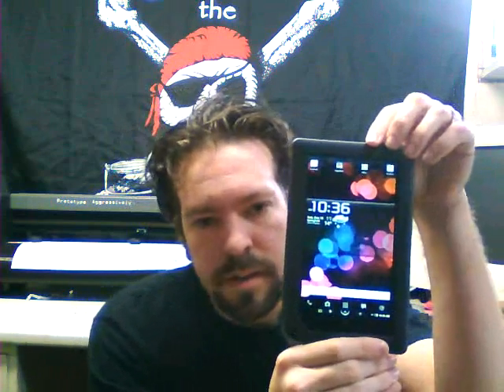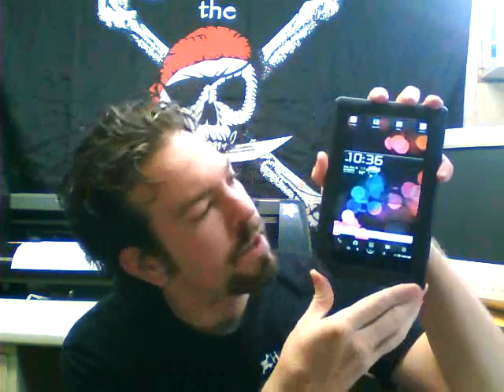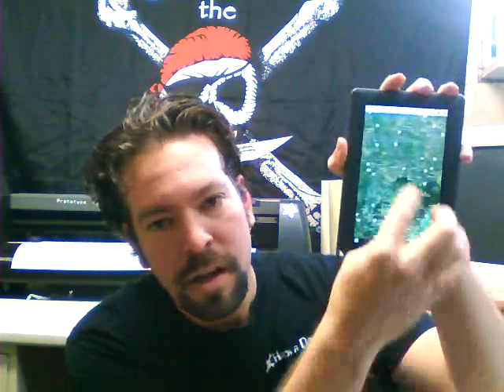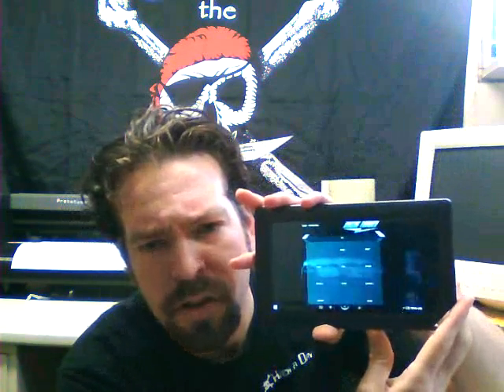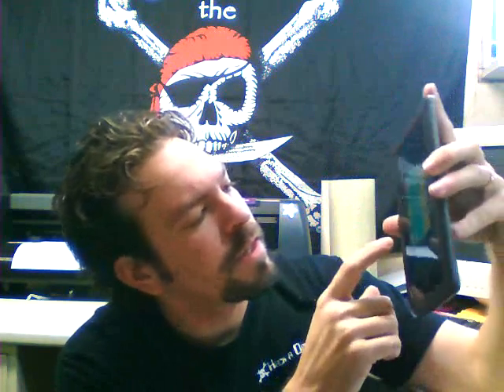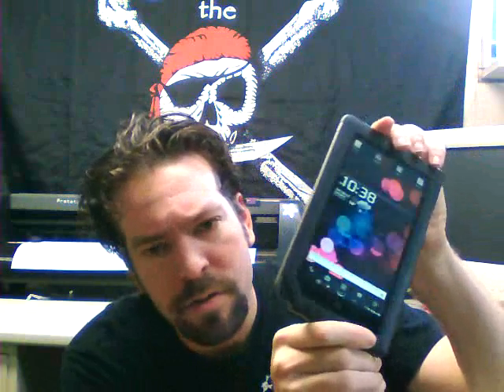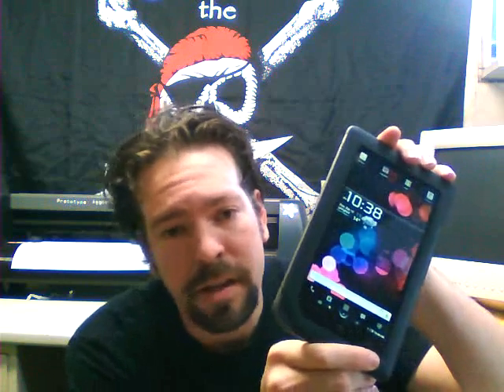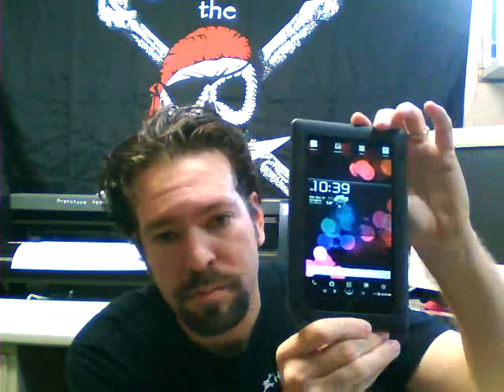Nook Color Rooted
We got to play with a rooted nook ccolor